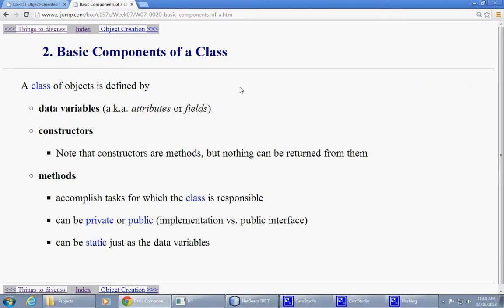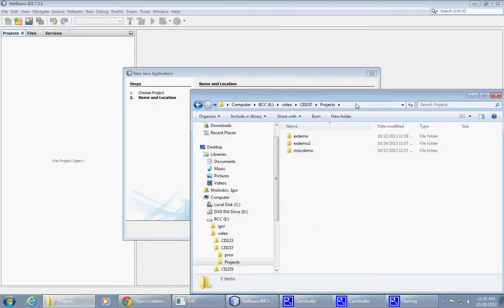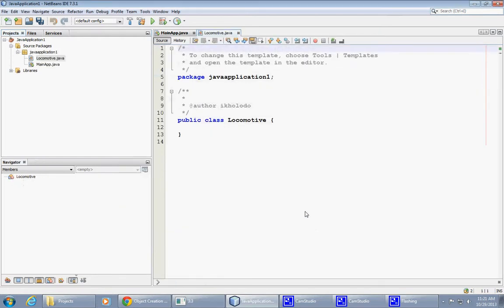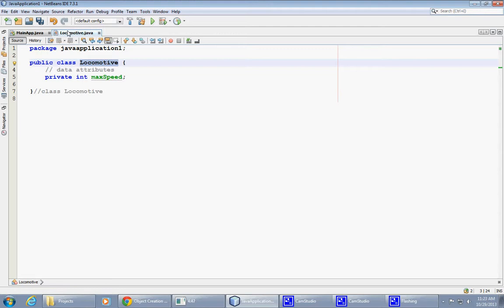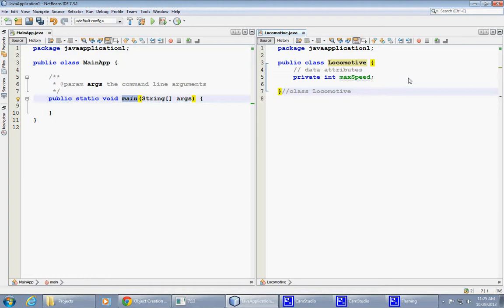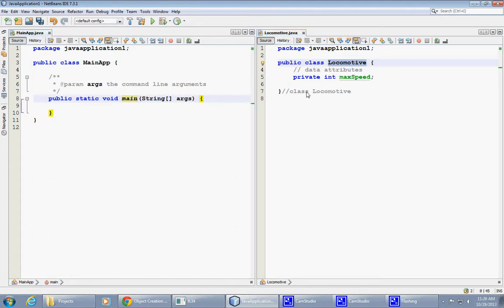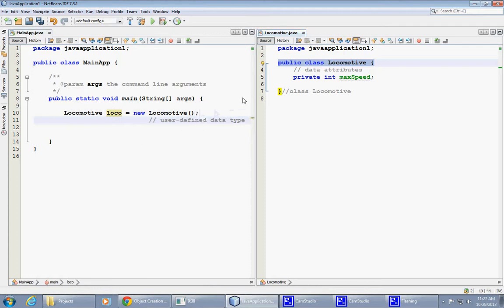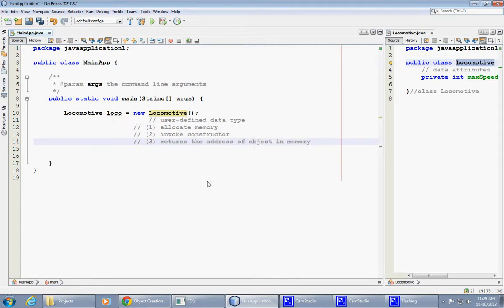Week 09 Components of Java class Part 2